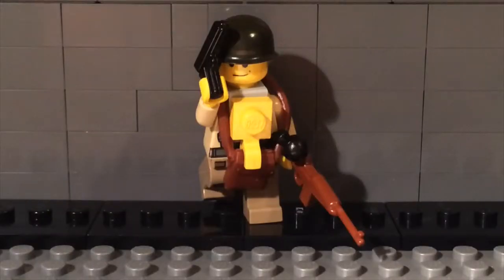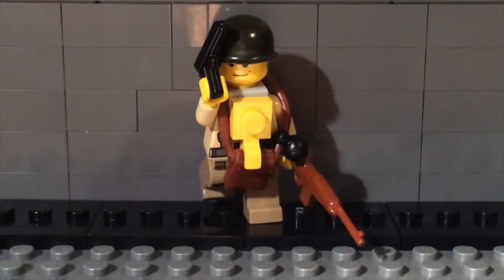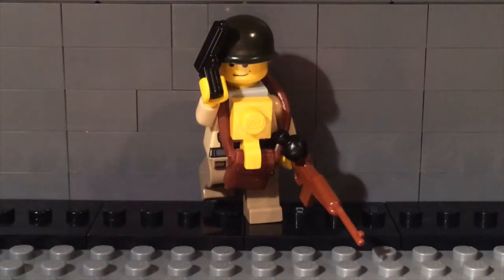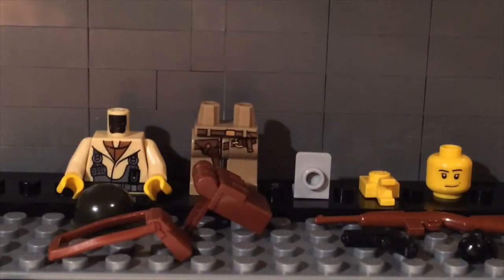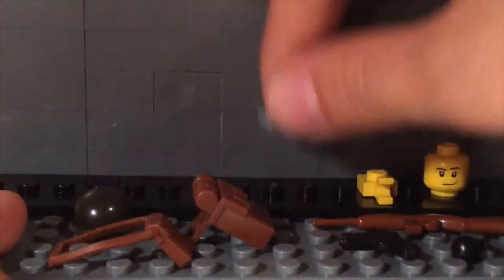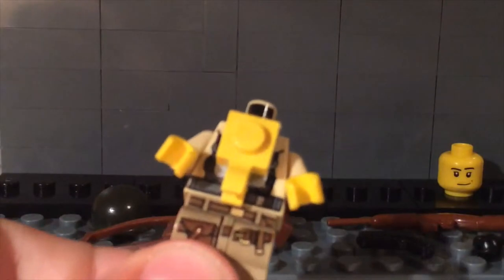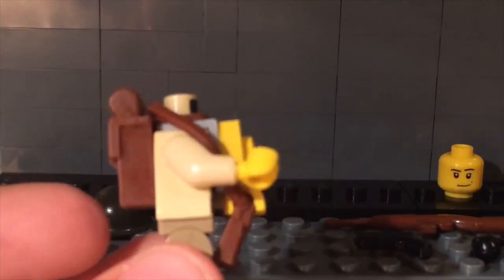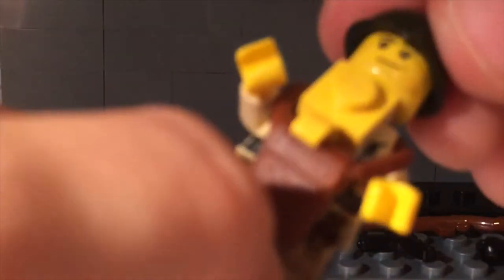Lego WW2 U.S paratrooper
This video is on my lego U.S paratrooper. I hope you enjoyed the video.